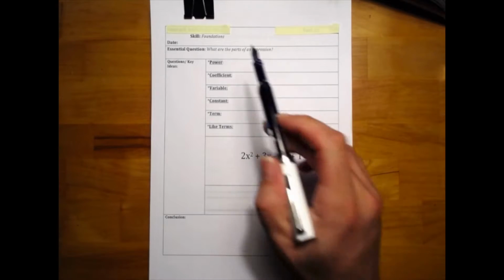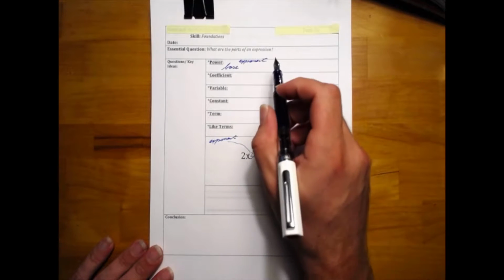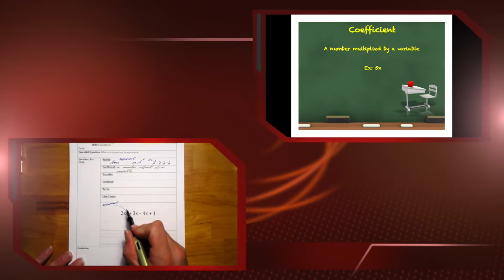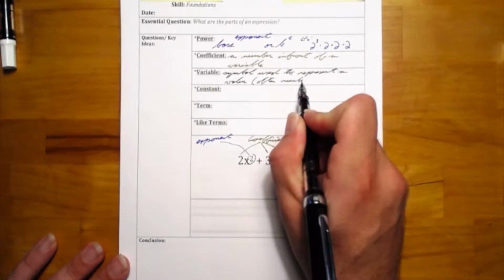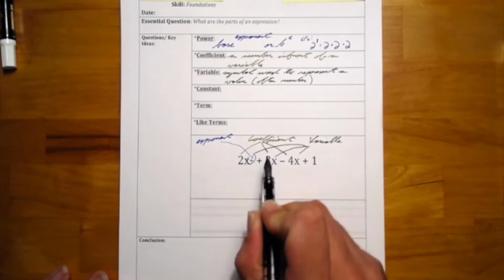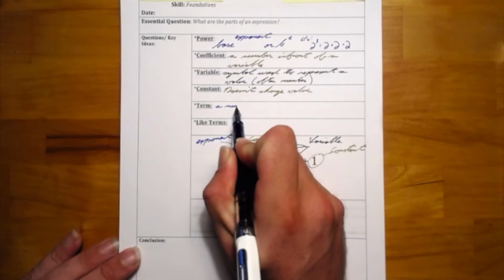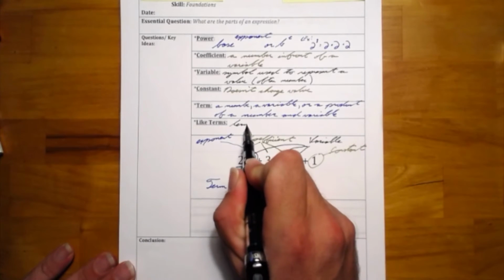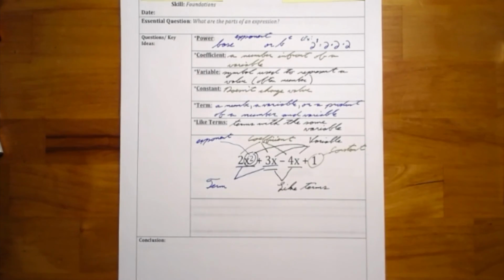Foundations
The parts of an expression are: the exponent (the power), terms made of variables (letters) and coefficients (numbers infant of letters), and constants (numbers with out letters). Two or more terms with the same variables are like terms.